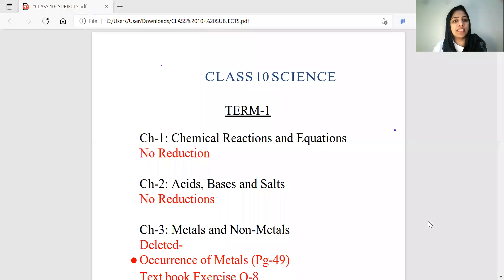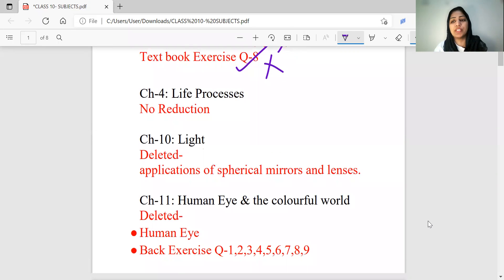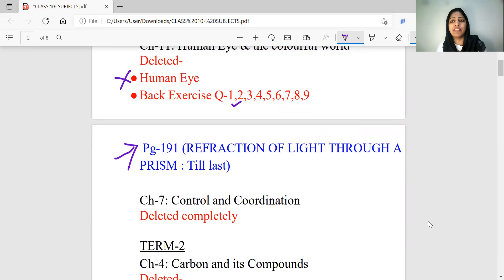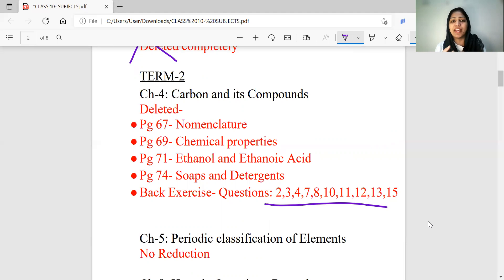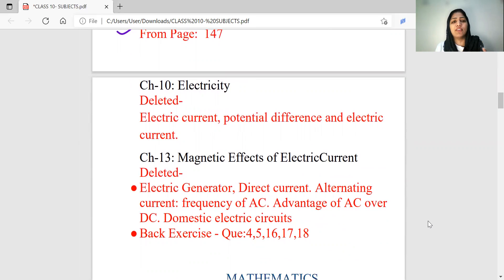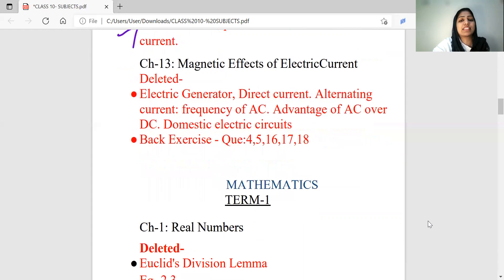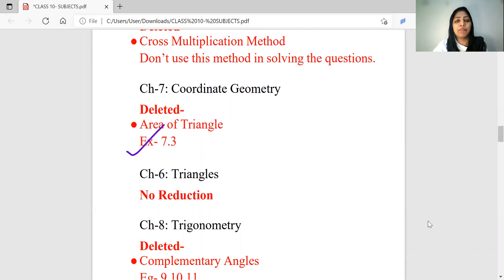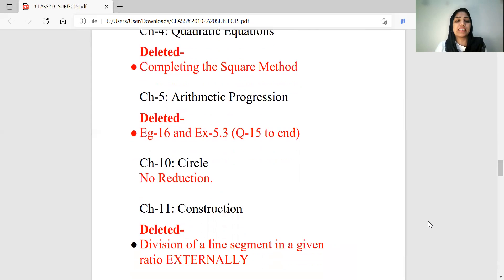class 10 reduced syllabus 2021-22 explanation in Malayalam I Deleted topics term wise curriculum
Here I have included all the main subjects (Science, Social Studies and Maths) updated first term and second term syllabus and the deleted topics from each lesson. Hope it will clear all your doubts

Deleted portions of class 10
cbse latest updates
cbse class 12 exam latest update
cbse class 10 exam latest update
cbse special assessment scheme explained in malayalam